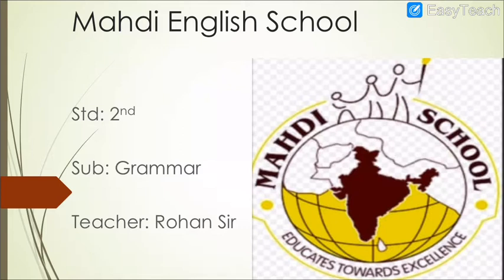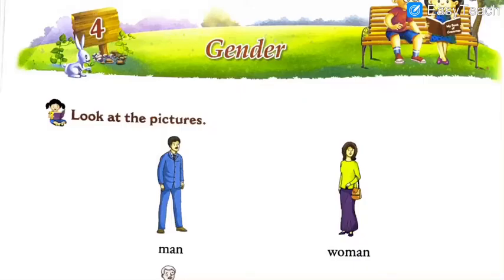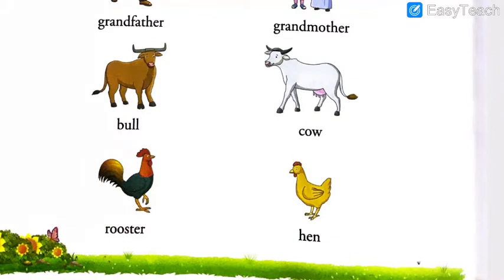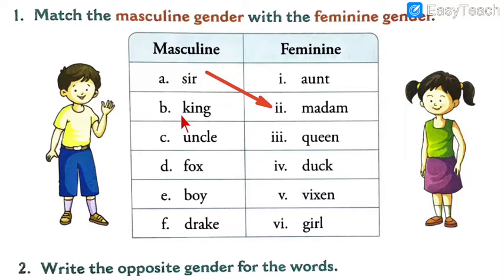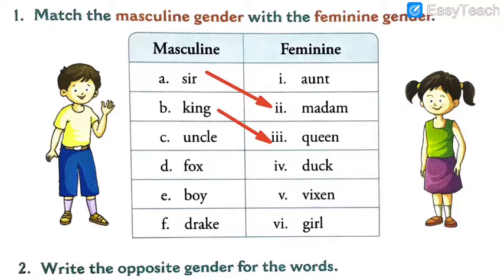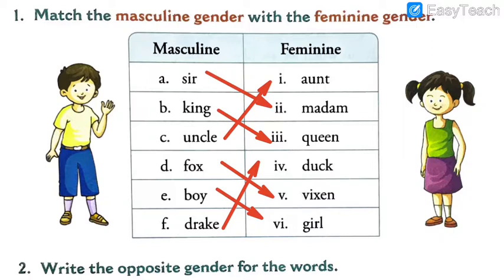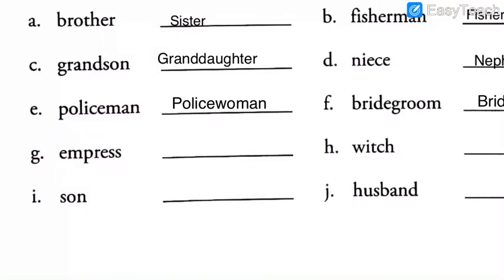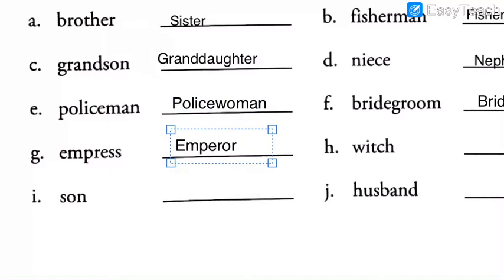English Medium - STD - 2 - ENGLISH - Grammar - CH - 4 - Vocabulary